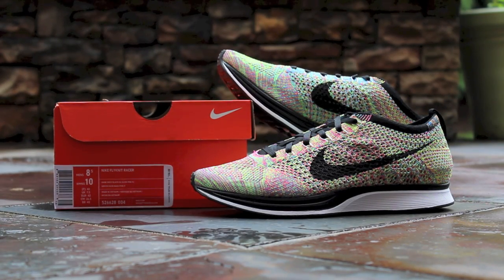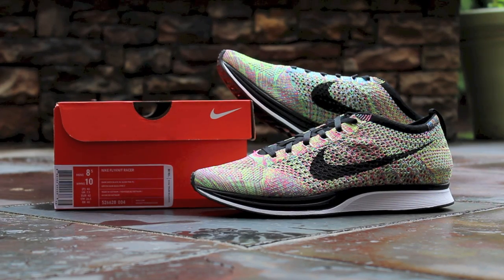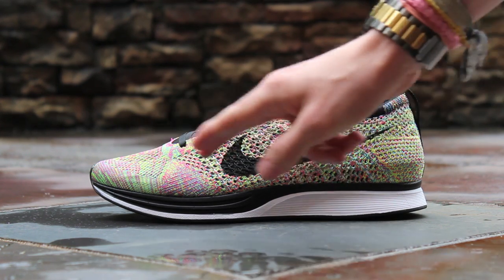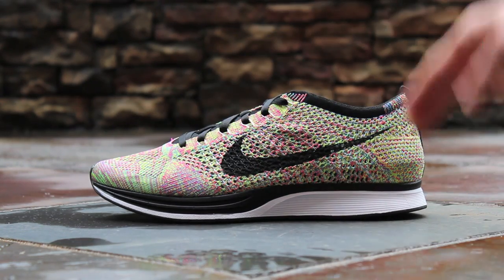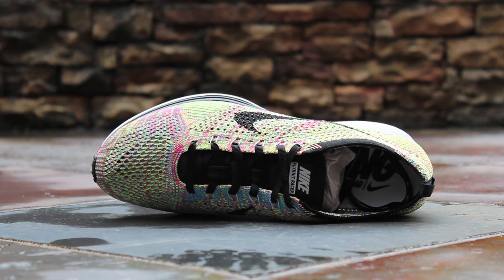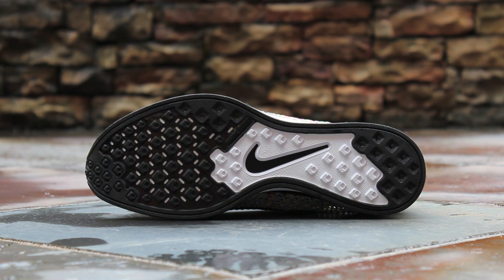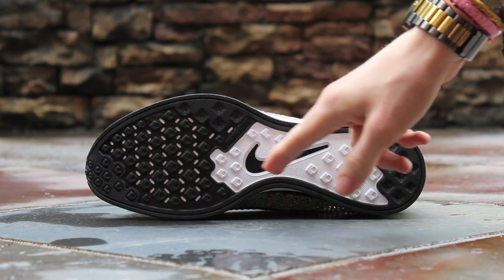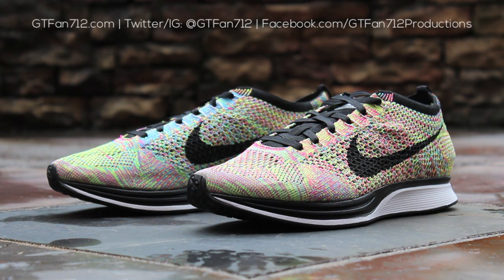Review: Nike Flyknit Racer - "Multicolor"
GTFan712 reviews the "Multicolor" Nike Flyknit Racer.

Nike Flyknit Racer
Dark Grey/Black-Blue Glow-Pink Flash
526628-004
Retail Price: $150
Release Date: 28 June 2013 (NikeStore.com)

After months of anticipation, the "Multicolor" line of Nike Flyknit models begins to release, starting with this Flyknit Racer. The most performance oriented of the Flyknit models, this colorway combines Pink, Blue, and Yellow to create a variety of colors across the upper.

In the comments below, let me know how you like this multicolored colorway of the Nike Flyknit Racer.